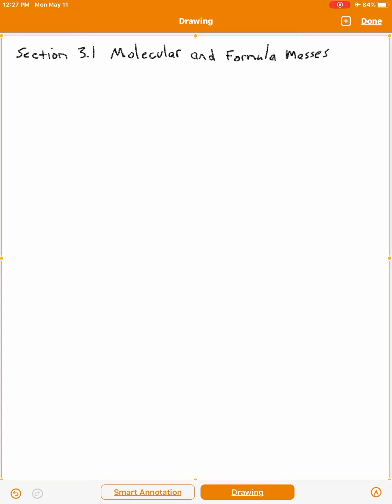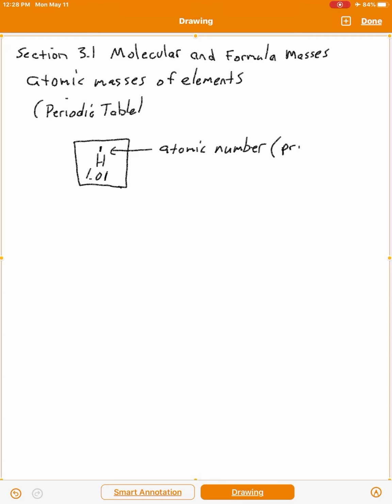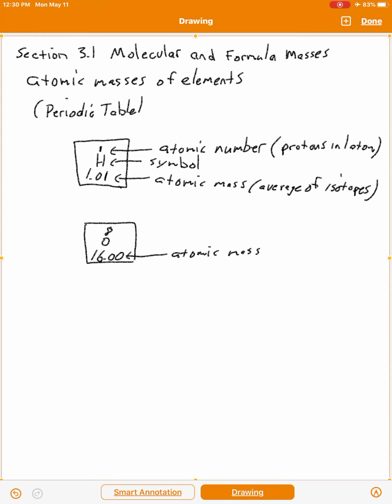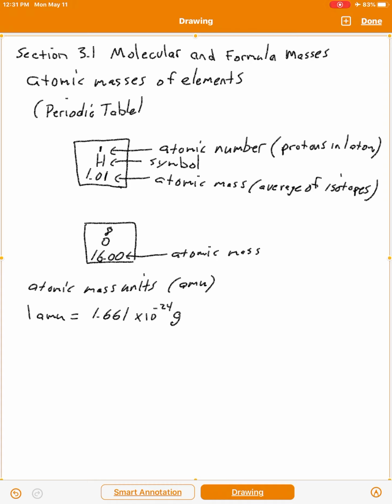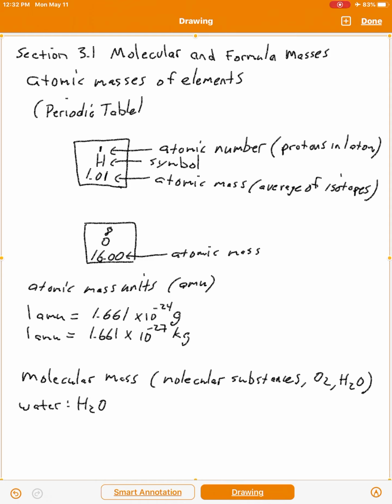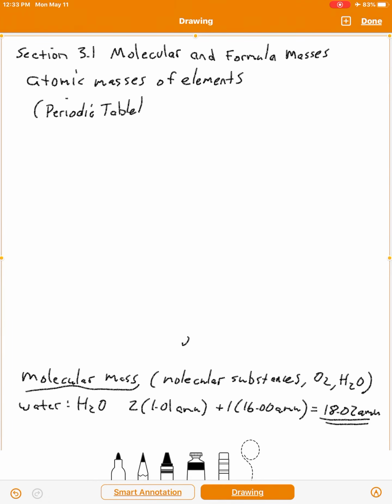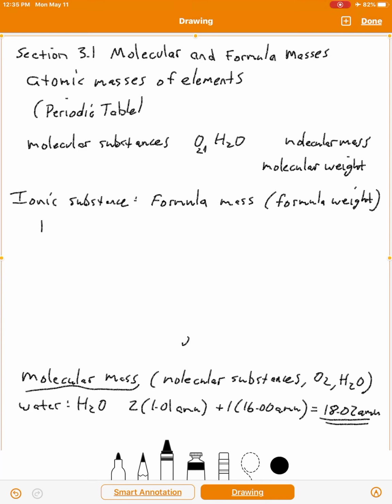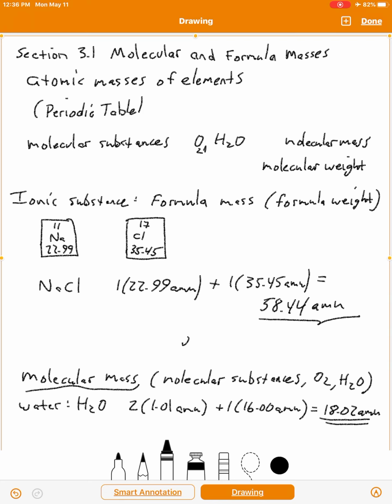eBook Section 3.1 Lecture